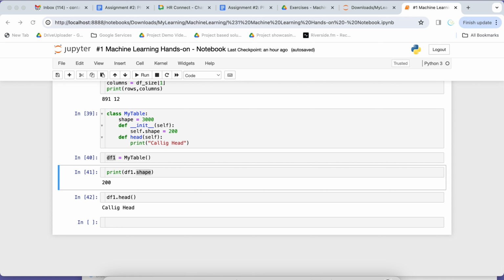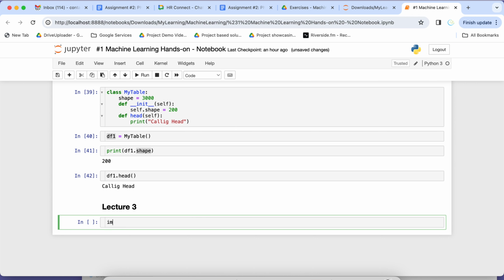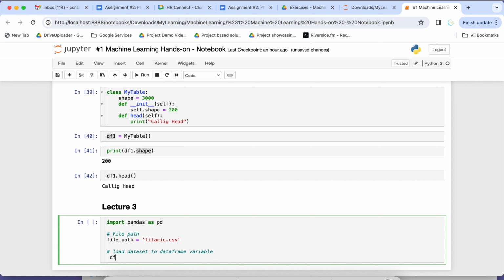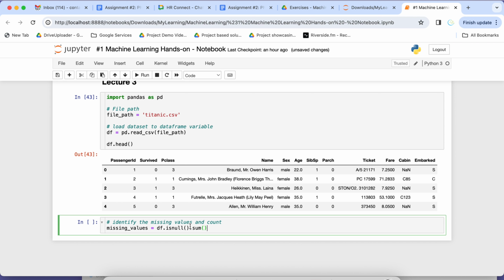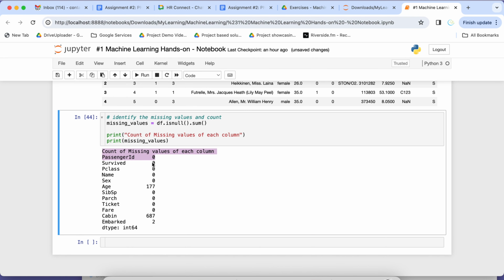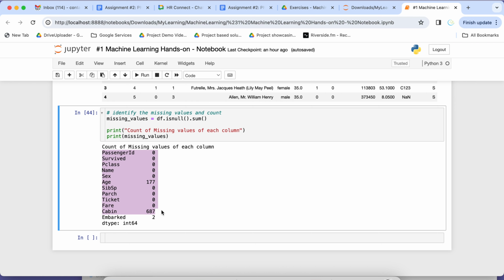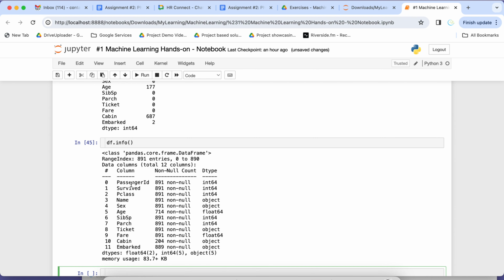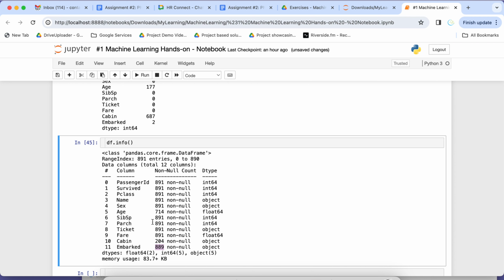03.Count NaN or missing values in Pandas DataFrame